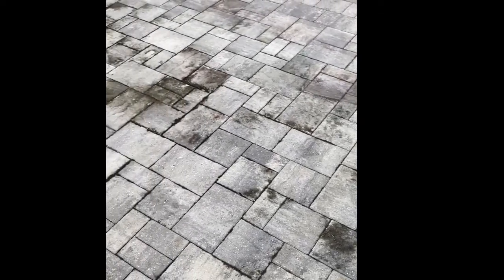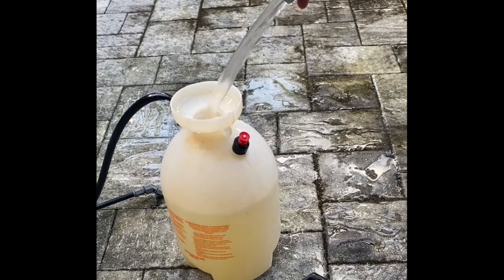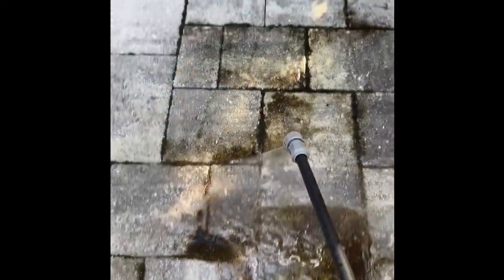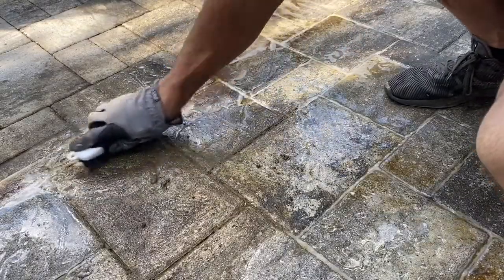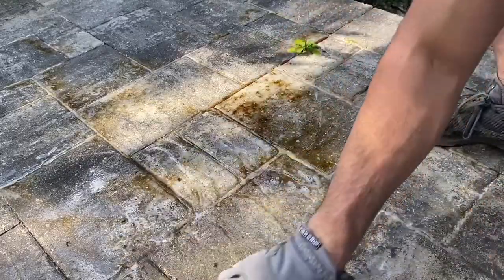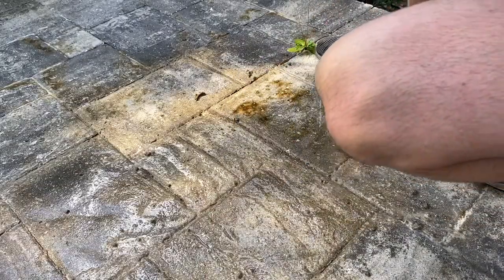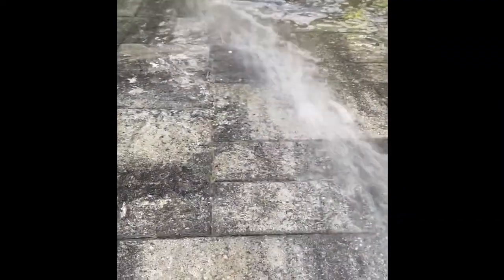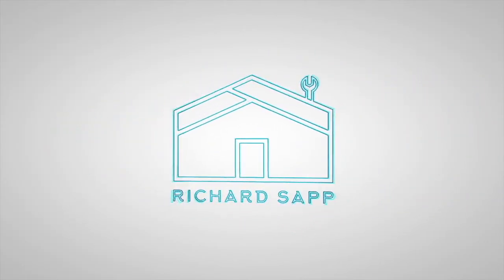Paver Cleaning - Quick and Easy | DIY Outdoor Bleach on Patio | Remove Mold, Mildew and Algae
I've let our paver patio accumulate far too much mold and mildew! We get lots of rain in Central Florida and the shade from the pergola traps the moisture. I try to do this at least once a year to keep them looking clean.

You made need to reapply sand in between the cracks once a year as well to ensure they stay nice and compact.

Materials Used:
2 Gallon Pump Sprayer
30 Seconds Outdoor Cleaner 1 Gallon Concentrate

Chapters:
0:00 - Intro
0:19 - Mixing cleaner and water
0:45 - Spray
1:43 - Scrubbing
3:33 - Rinse